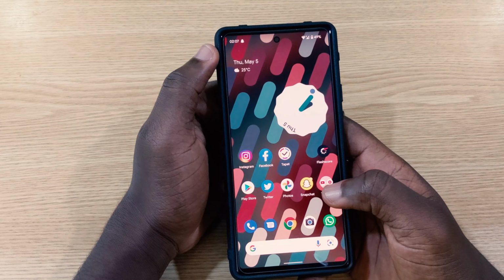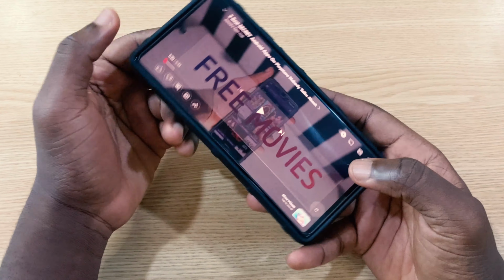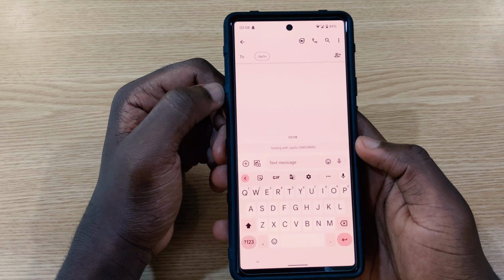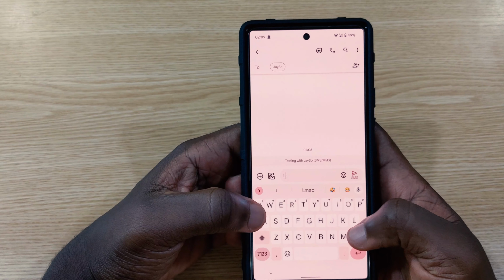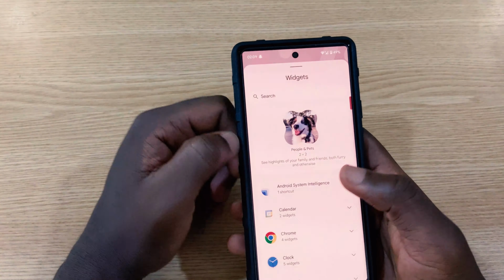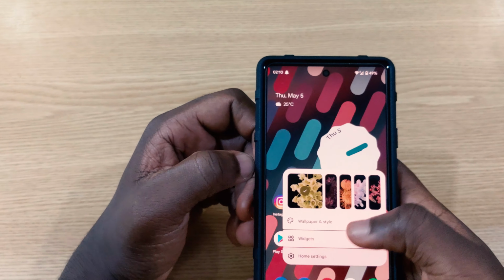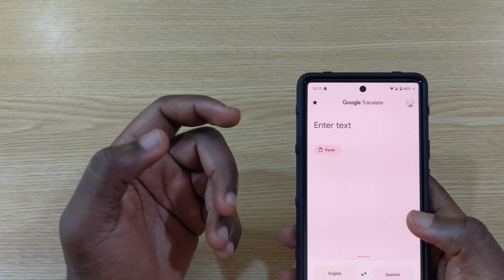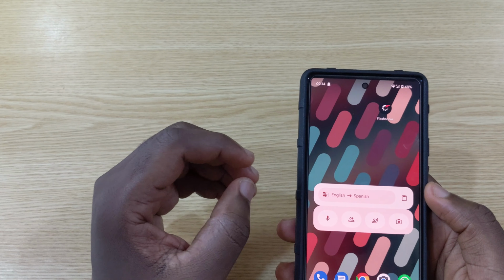Google Apps Update, Features, Tips & Tricks Ep.3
Google Apps Update, Features, Tips & Tricks || Pixel 6
In this video are set of app updates for google apps and this supports google pixel phones and also any other smartphone. Checkout the various changes and try apply them in your daily activities on your phones.